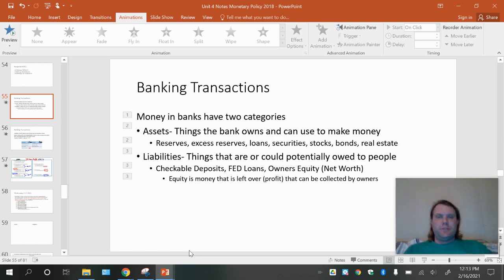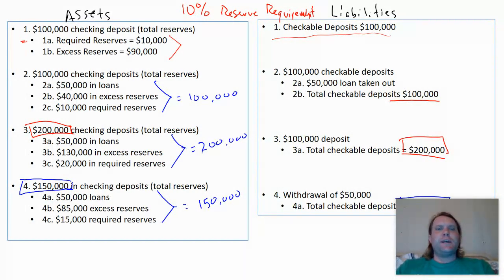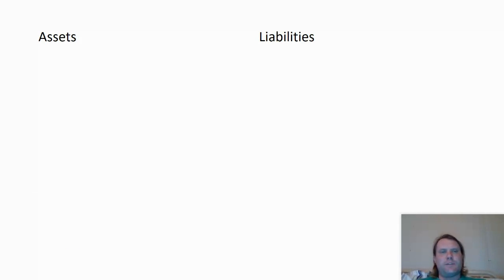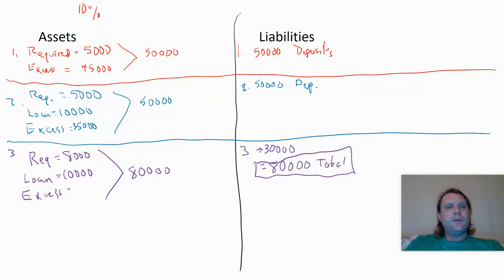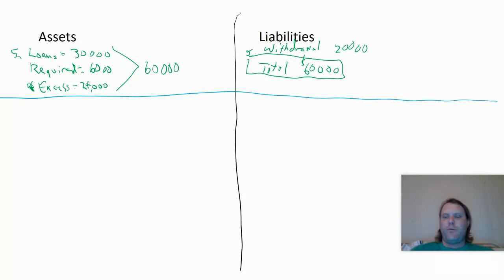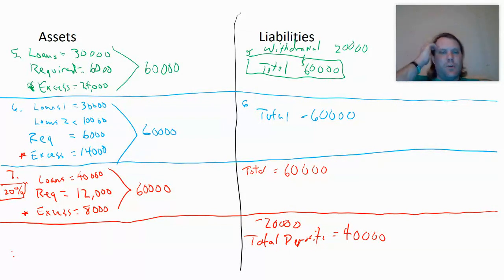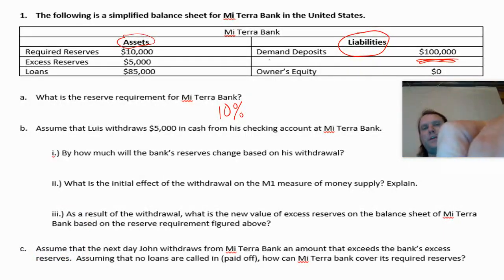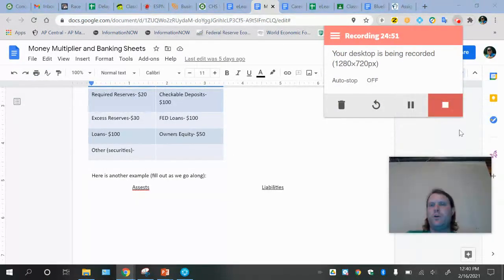AP Macro Unit 4: Banking Sheets